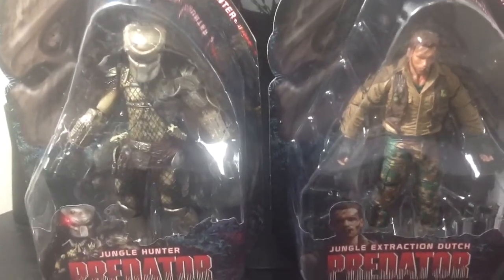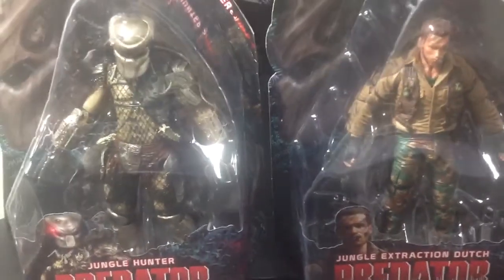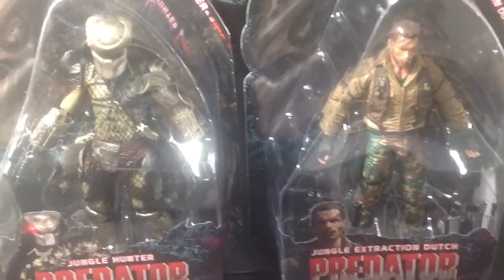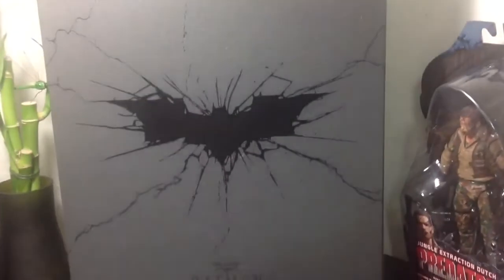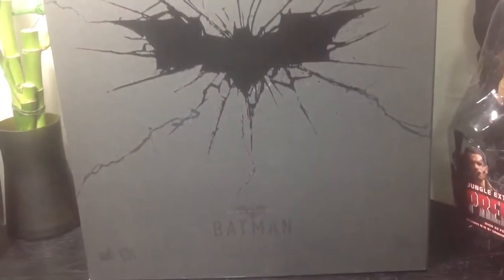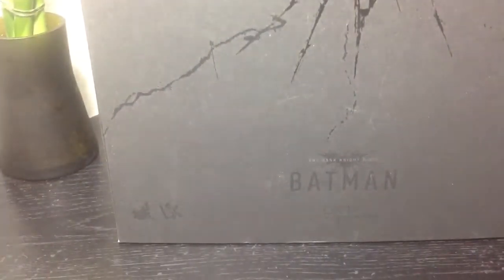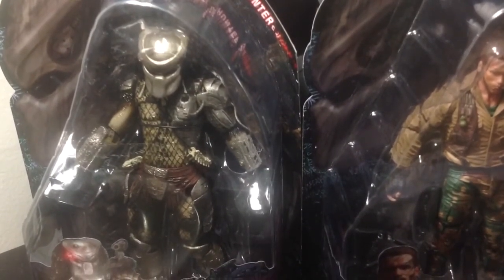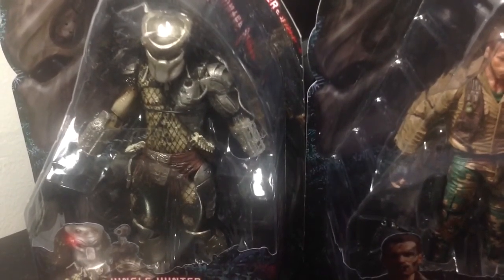Sunday Haul Hot Toys DX12 Dark Knight Rises Batman & NECA Predator Series 8